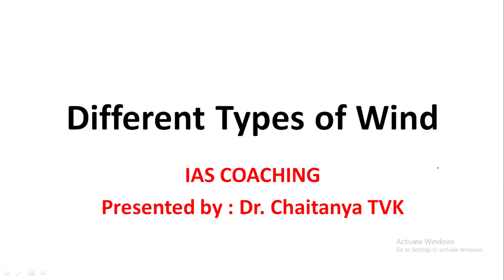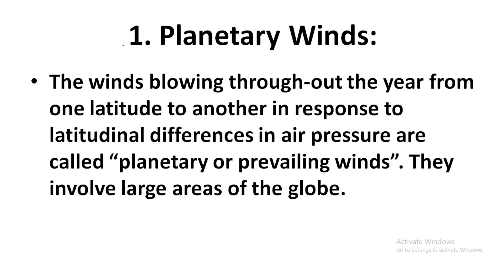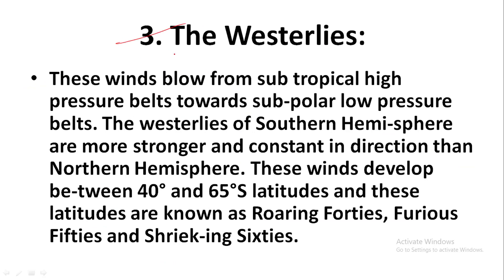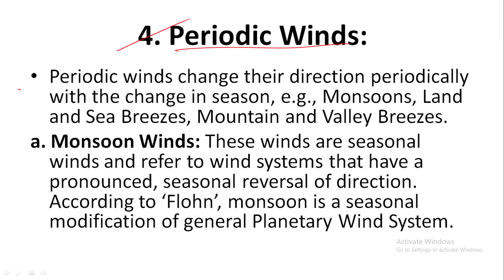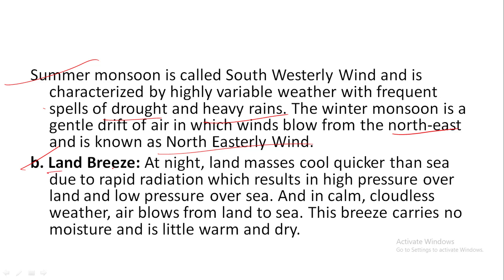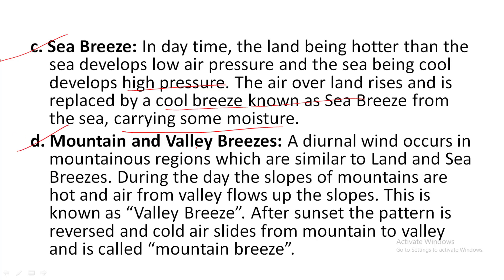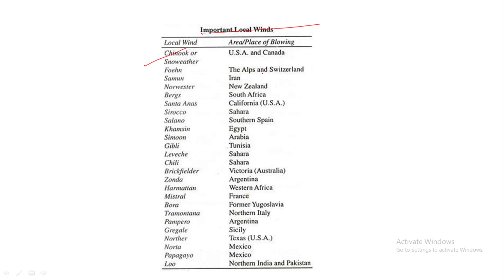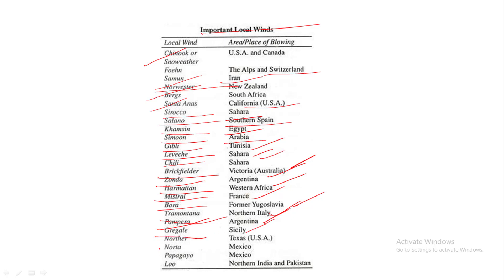Types of Winds || Planetry, Trade, Westerlies, Periodic and Local Winds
Types of Winds